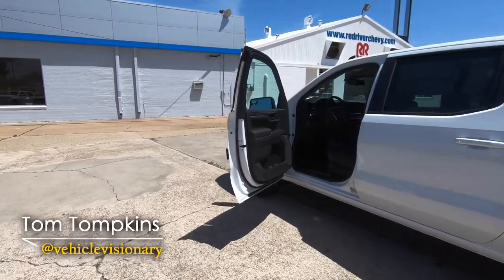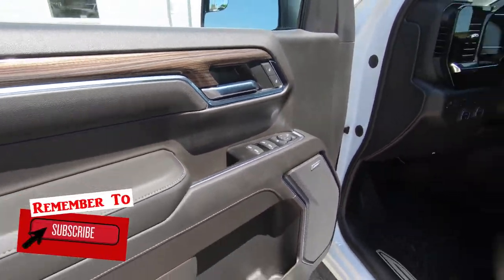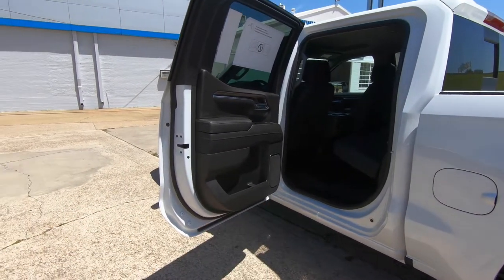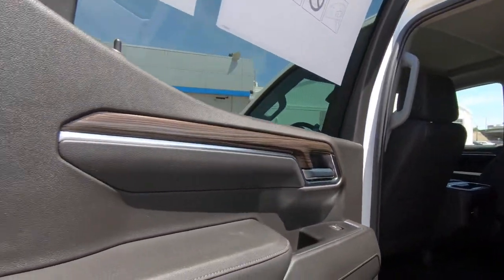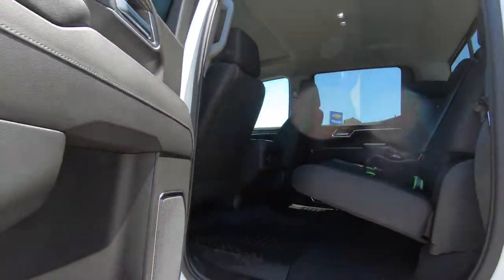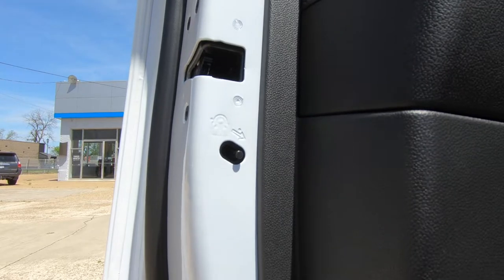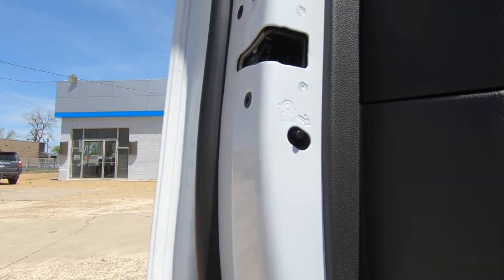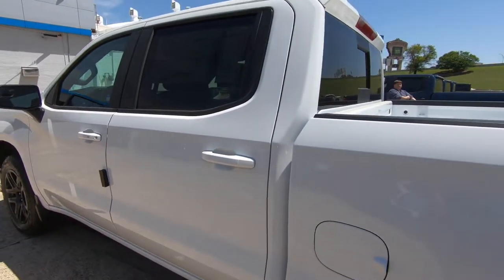2022 Chevrolet Silverado Child Safety Lock Tutorial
If you are not familiar with the location of the child safety lock for the rear doors of your 2022 Chevrolet Silverado, you may unintentionally lock someone in the back seat who does not need to be locked in. In today’s quick tutorial, see what to do and what not to do with the child locks on your 2022 Chevrolet Silverado and other GM vehicles equipped with this feature.